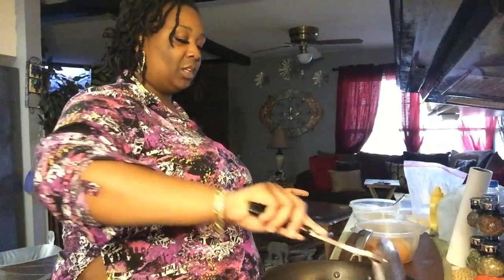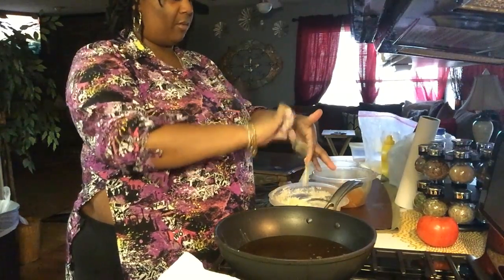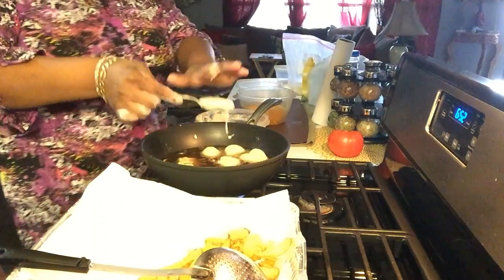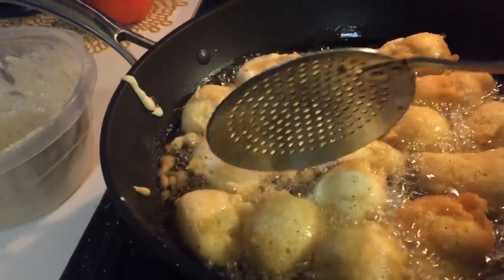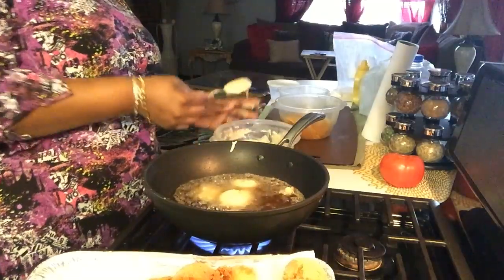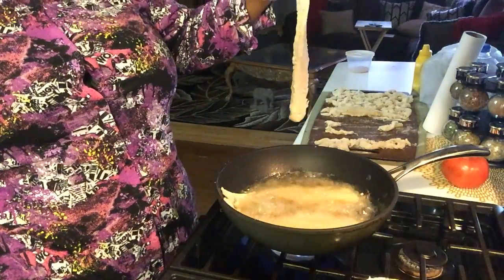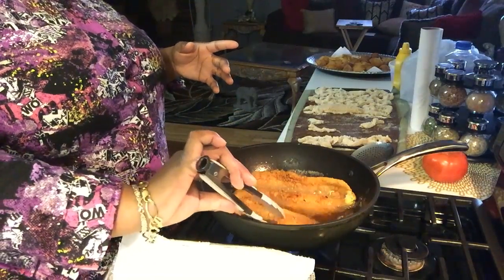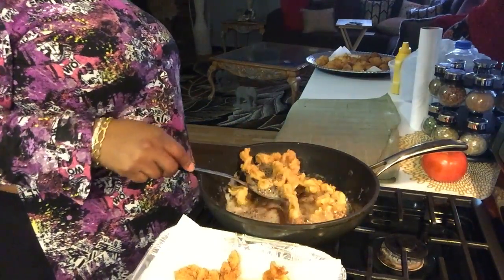WHATS FOR DINNER~ I ROCKED THE KITCHEN WITH FRIED FISH AND SHRIMP HUSHPUPPIES~ FISH FRY FRIDAY!!!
I CAN'T BELIEVE I THOUGHT TO COOK THIS RECIPE THIS WAY.
TIRED OF EATING THE SAME WAY AND LOOKING FOR A NEW EXCITING RECIPE. GIVE THIS ONE A TRY I KNOW YOU AND YOUR FAMILY WILL BE BRAGGING TO ALL OF YOUR FRIEND HOW DELICIOUS IT TASTE. ENJOY AND HAVE A DELICIOUS DAY😘💜